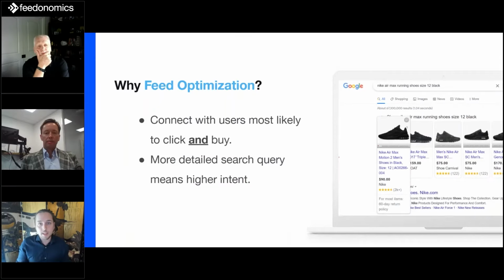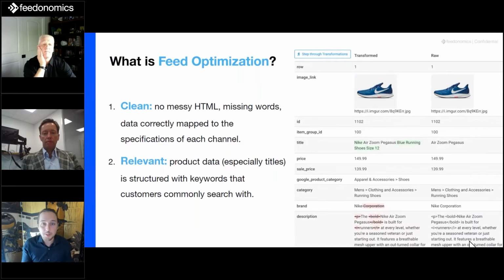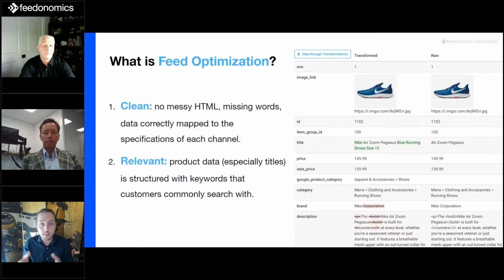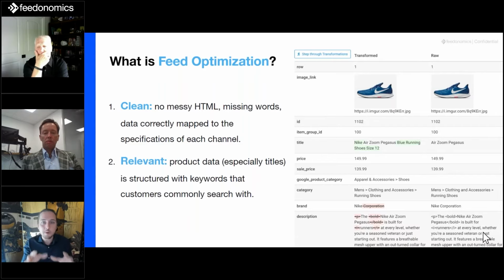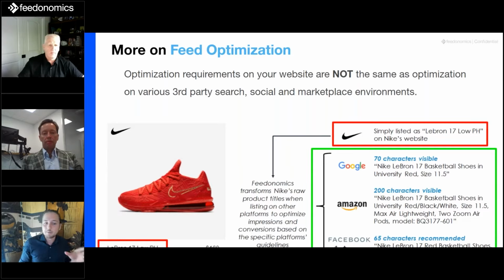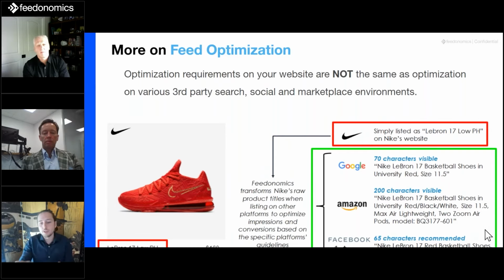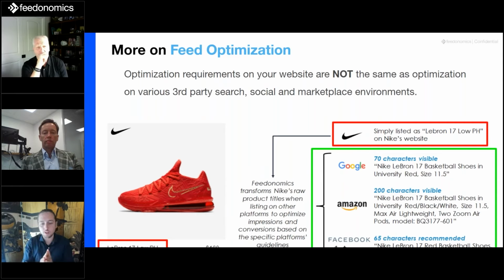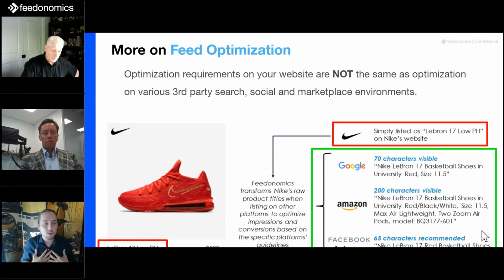Why Feed Optimization? | BigCommerce & Feedonomics Webinar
Find out why the world’s most prolific brands and online retailers choose Feedonomics

What is feed optimization and why is it so important?

Patrick Hentschel, Feedonomics' Senior Director of Global Accounts, provides valuable insight on why feed optimization matters and how Feedonomics makes it easy to optimize product data according to each channel's best practices.

00:00 Why feed optimization is important
01:06 What is feed optimization
03:12 The different data requirements for Search, Social, and Marketplace Platforms
05:52 How Feedonomics can help optimize your data

Related articles:
What is Data Feed Management?